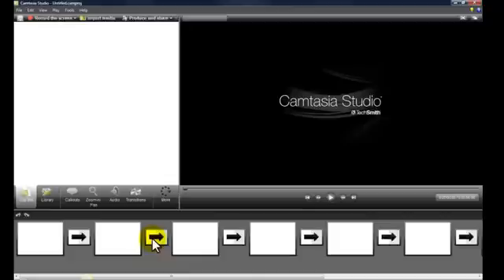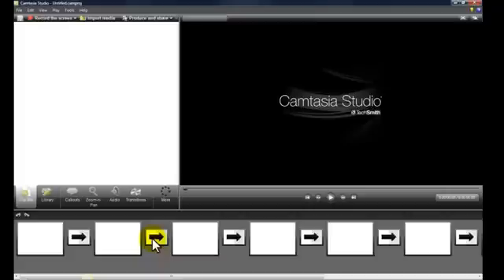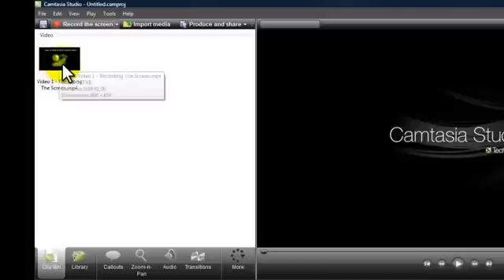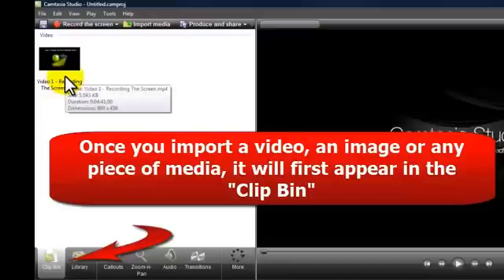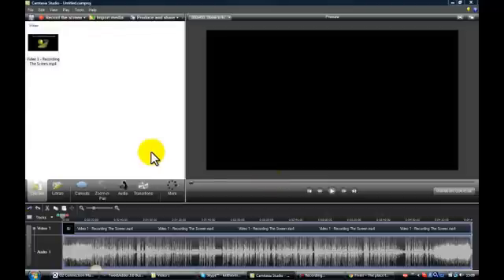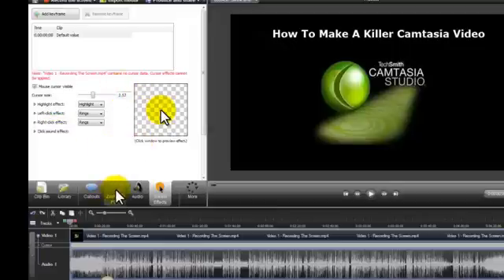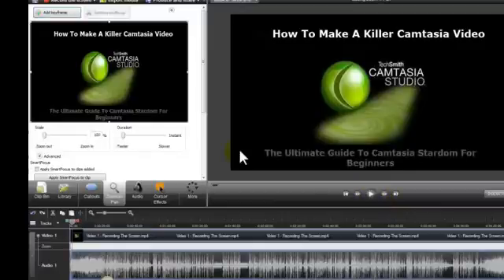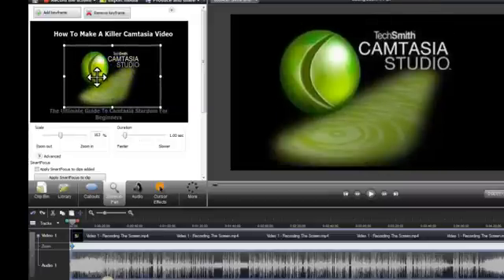How To Use Camtasia 7 | Camtasia Studio Training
How to Make A Killer Camtasia Video: Buy the product

How to use Camtasia Studio 7. This video is NOT an official Camtasia video. It is a Camtasia overview video for Camtasia 7.1

If you have ever tried to make a video, you'll know that if you could only edit it properly, how much better it would look. It's the difference between a poor looking video that looks very amateurish to a cracking looking video that sparkles and sets people reaching for the nearest link to purchase whatever it is you have for sale.

Camtasia Studio Training - The Nuts & Bolts

There has never been a better time to learn Camtasia. This very easy to follow Camtasia Video will show you some simple steps to succeed with Camtasia 7.1. However Camtasia 5 & 6 are very similar too and you should have no problem whatsoever following along with this Camtasia Tutorial.

Camtasia - The Best Screen Recorder?

Camtasia Studio is well known for it's editing capabilities but it is also an excellent screen recorder. Your Screencast videos can look exceptionally good using screen capture software from Camtasia.